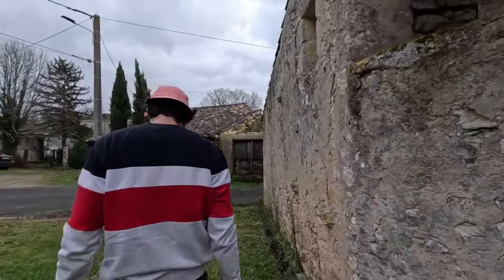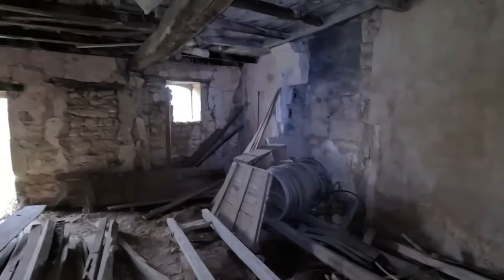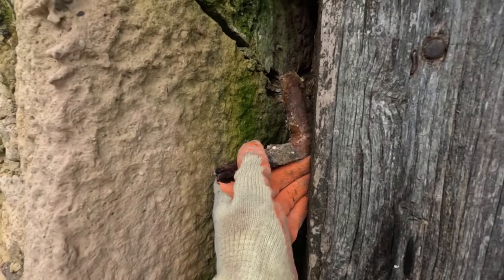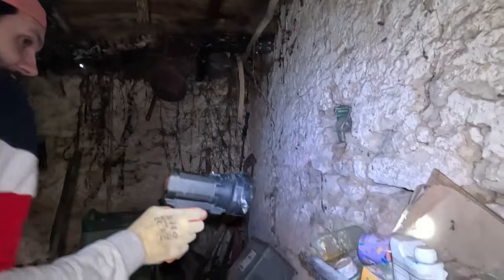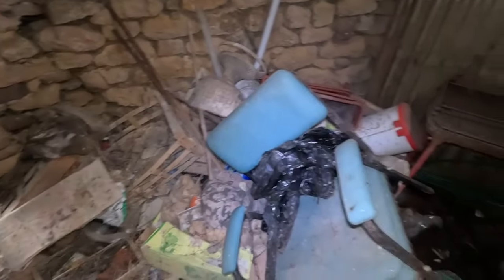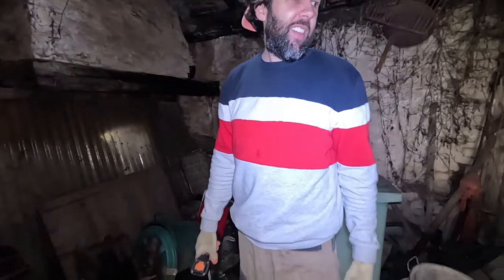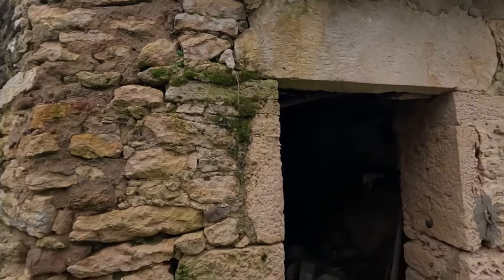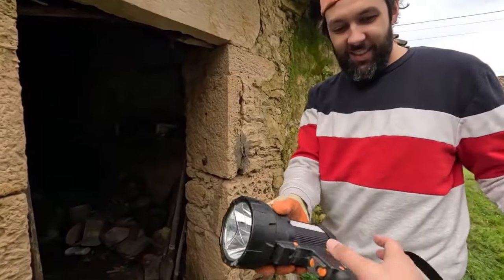Entering our Abandoned Outbuilding for the first time! -Quick Tour/vlog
Hey! We are renovating a stone house from 1794 in Southwest France!

Better quality videos coming in the future, as some of the footage is older...